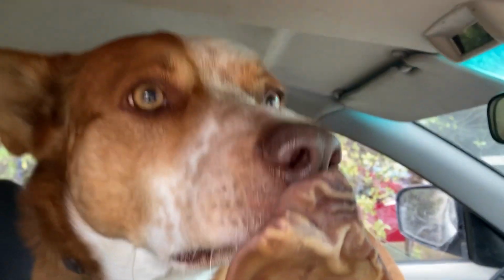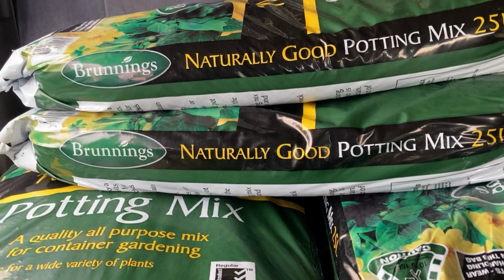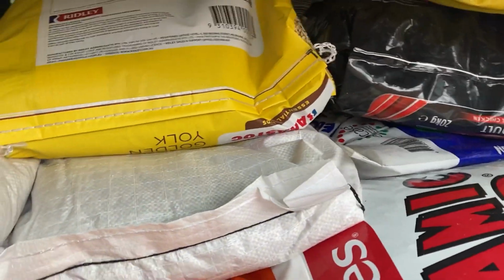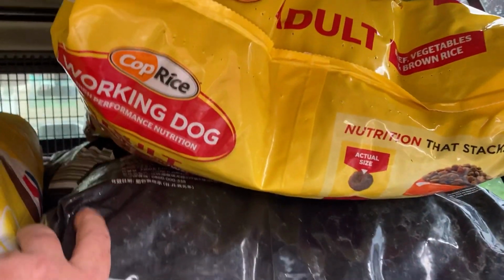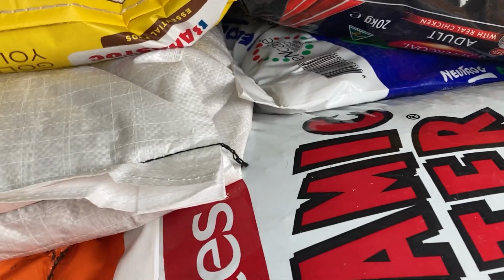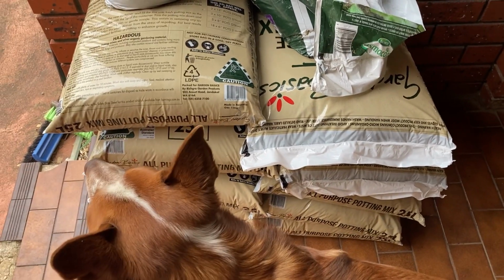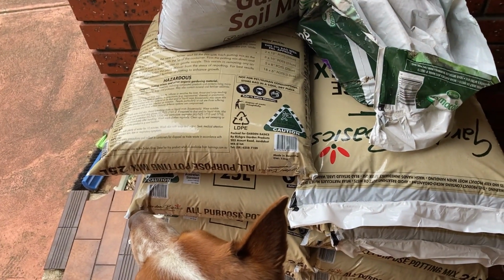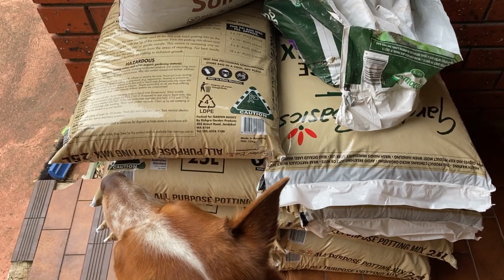Lockdown garden shopping, Buying chicken food, Where to buy chicken feed during lockdown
G'day Everyone and welcome back to the channel.
Today we deal with the questions, Where to shop during lockdown, Best feed for chickens and What organic Fertilisers to use. Due to a short allowable travel distance I need to source most the stuff for my chickens and garden fairly close to home and a lot of Click and Collect shopping.

Filming Equipment I used
Phone mount
Magnetic Joby Griptight
Rode lightning shotgun microphone

Cell Mount
Magnetic Joby Griptight
Rode lightning shotgun microphone have to buy as a Vlogger kit in USA